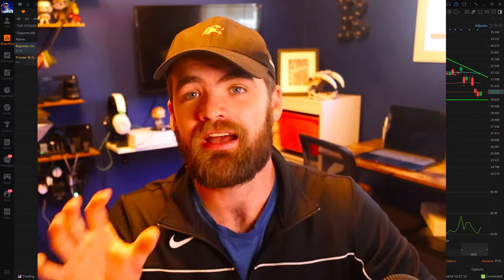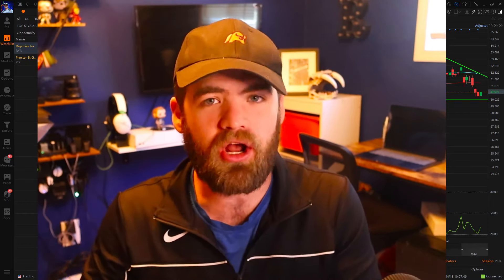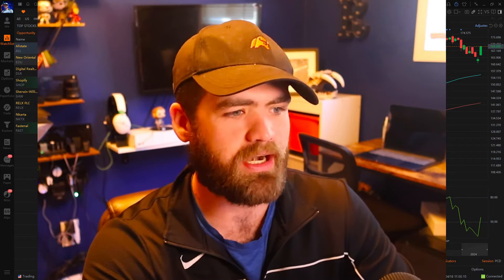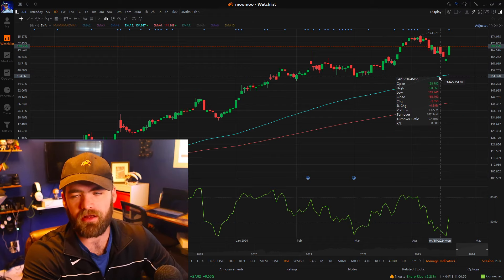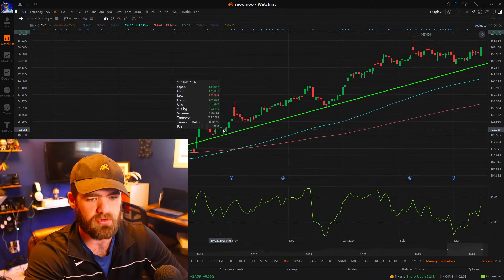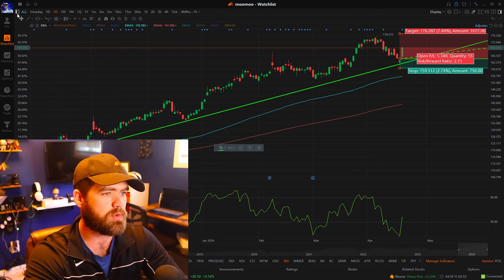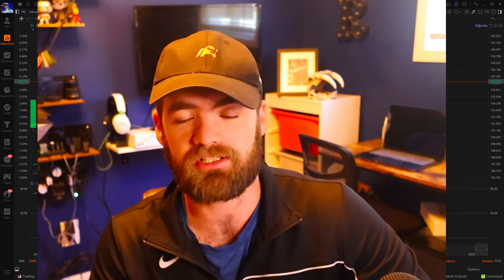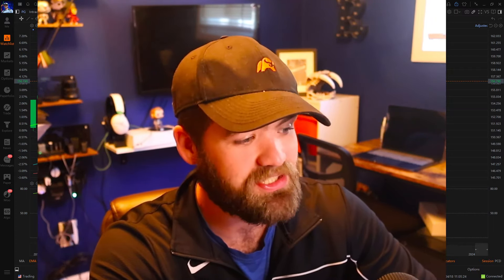How to SWING TRADE STOCKS With $100 | My Simple Strategy to Grow Small Account 2024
💰 Dreaming of growing your small account through swing trading? Look no further! In this video, I unveil my simple yet effective strategy that empowers you to swing trade stocks with just $100. Whether you're a novice trader or seasoned investor, this guide is tailored to help you maximize your profits and achieve financial success.

📈 Key Topics Covered:
Understanding the basics of swing trading
Identifying low-cost stocks with potential for high returns
Implementing risk management techniques to protect your capital
Maximizing profits with a disciplined trading approach
Building a sustainable trading routine for long-term growth

🚀 Why Swing Trading?
Swing trading offers an accessible entry point for individuals with limited capital, allowing you to capitalize on short to medium-term market fluctuations. With the right strategy and mindset, you can grow your account steadily and achieve your financial goals.